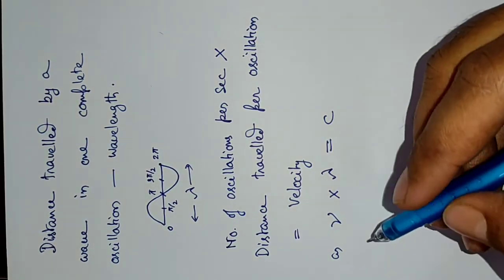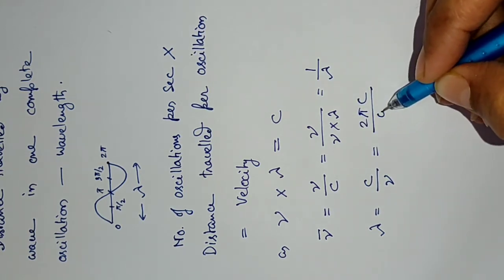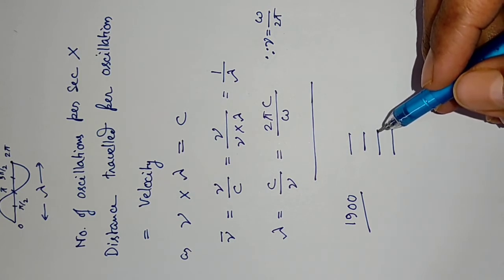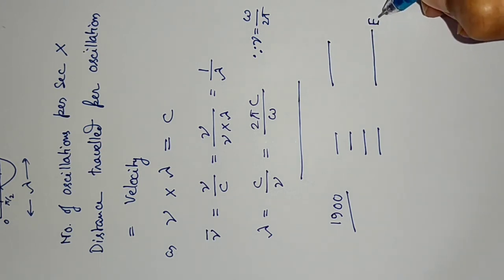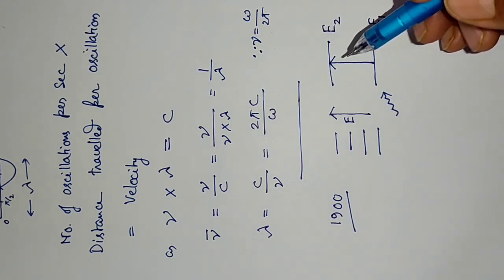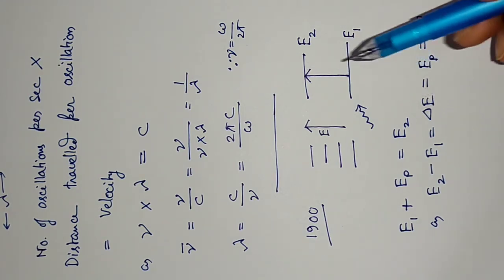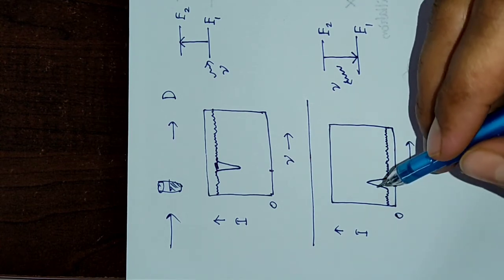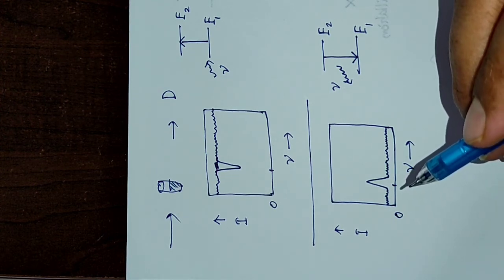Emission & Absorption Spectrum : Introduction to Spectroscopy